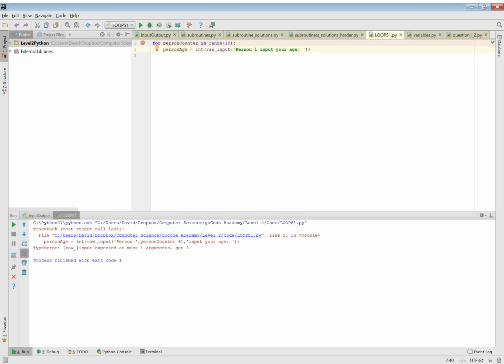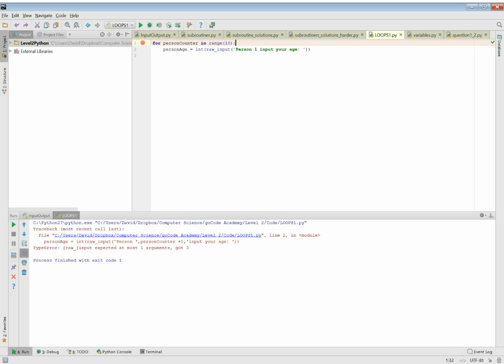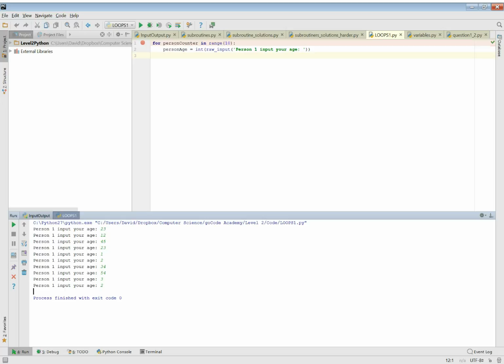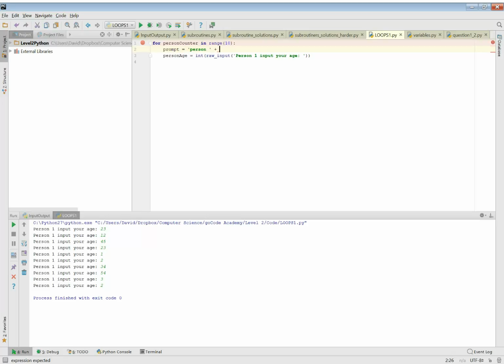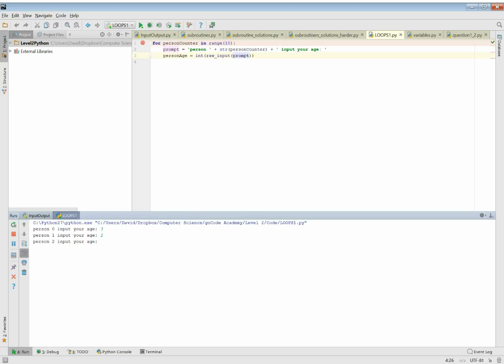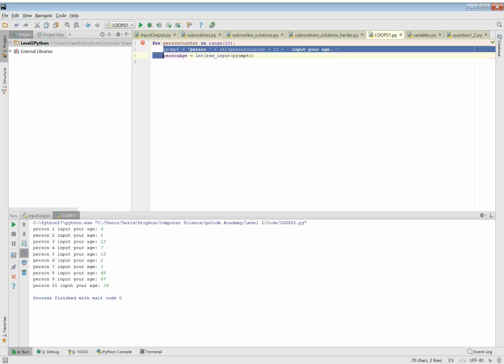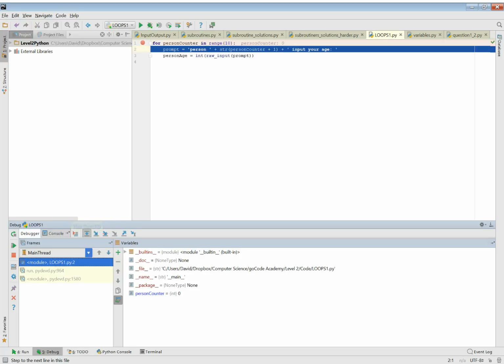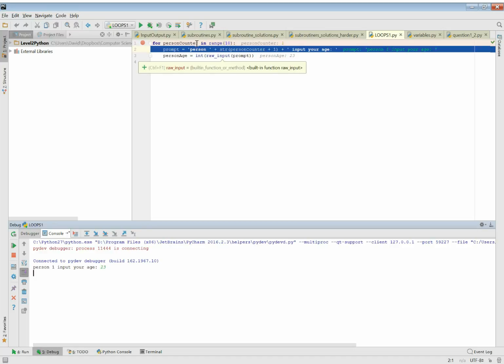Dr David Wild, Head of Computer Science, Sherborne School. Aug 1, 2017 12:52 PM